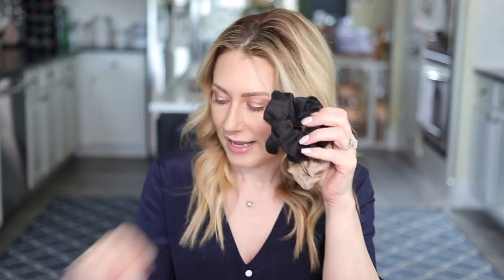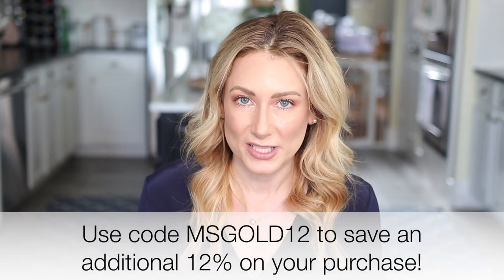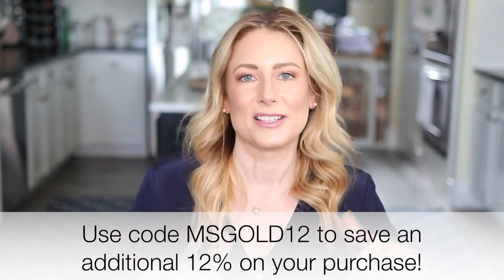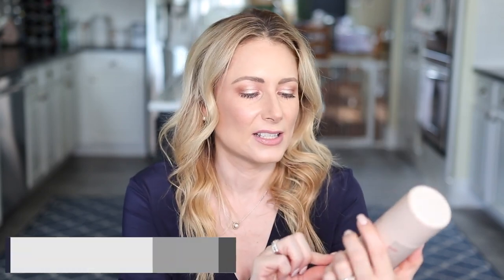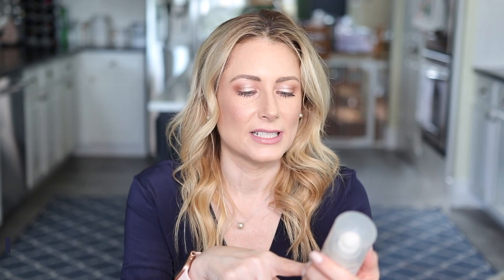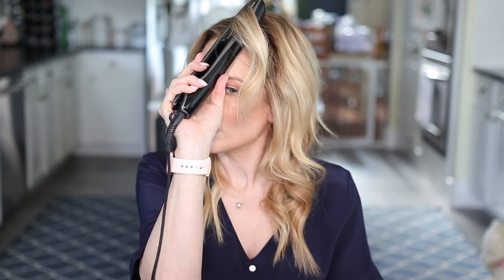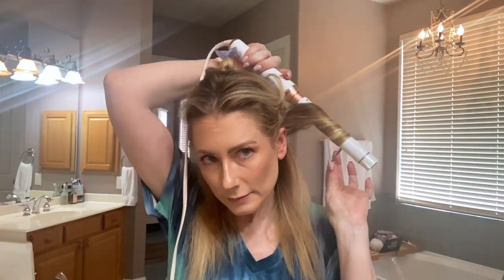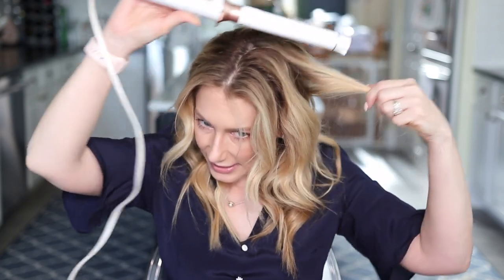My Hair Care Secrets & Favorite Products | MsGoldgirl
I get my hair done at Hair Studio Sonterra by Jenny.

PRODUCTS MENTIONED:
Lilysilk Flower Silk Hair Scrunchy